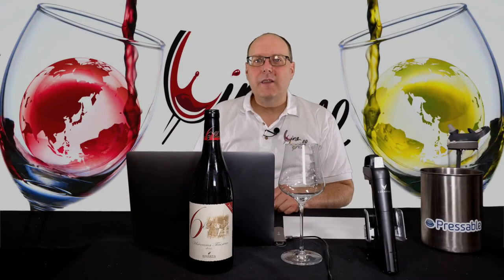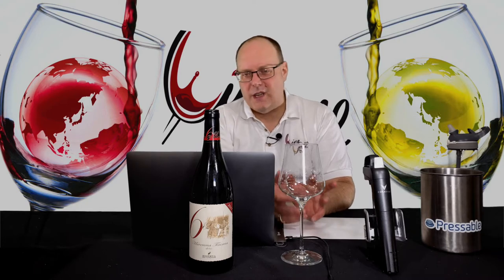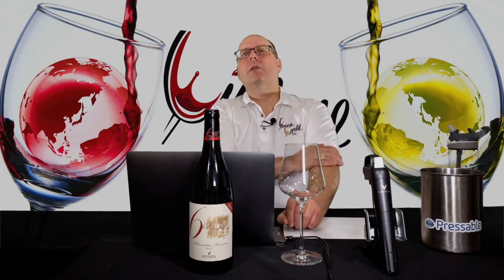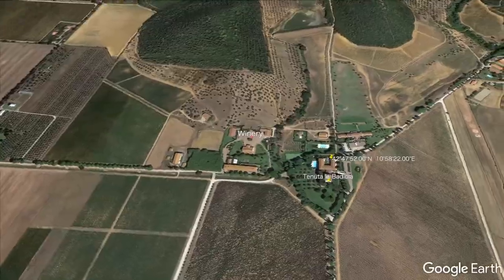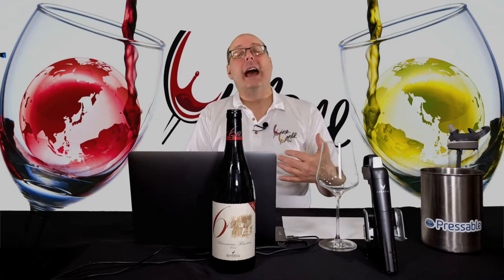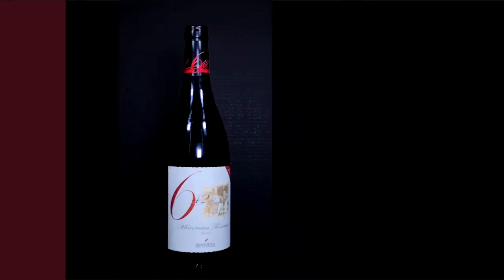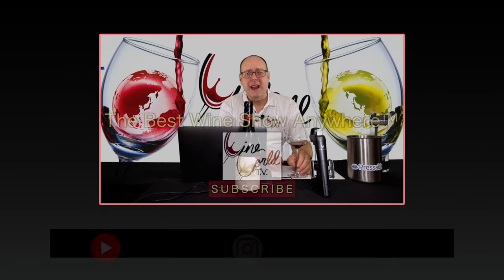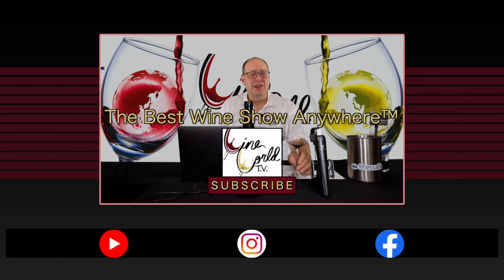Reviewing 2017 Tenuta la Badiola “642” - Episode #30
In this episode of WWTV, I have a little fun with age in months. On 2/8/21 I turned 642 months. I found this out a month or so prior to this episode by coincidence and remembered seeing a wine called 642. So I grabbed a bottle! So I’ll be reviewing the 2017 Tenuta la Badiola “642.”